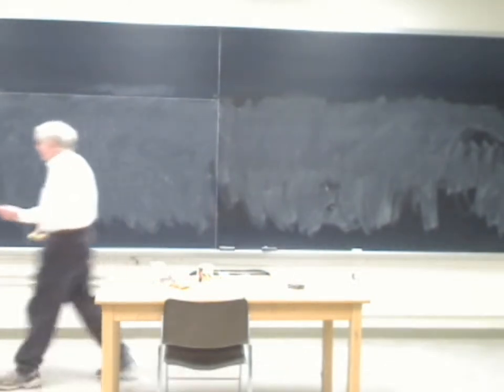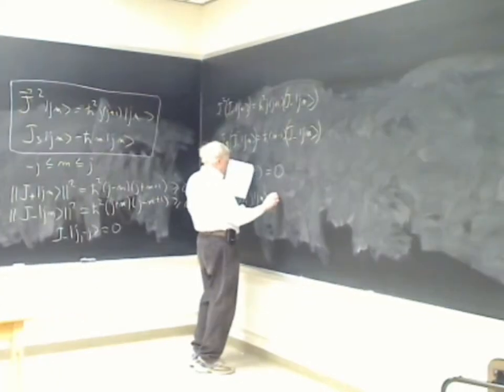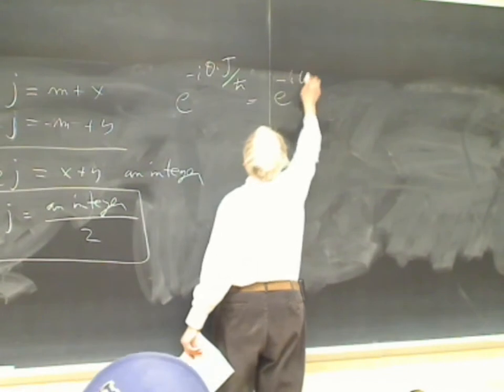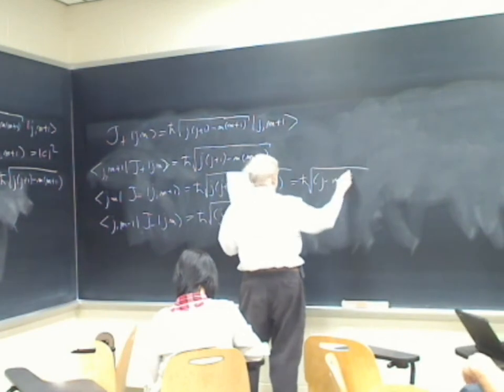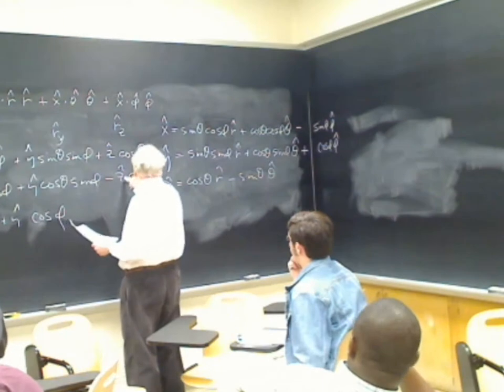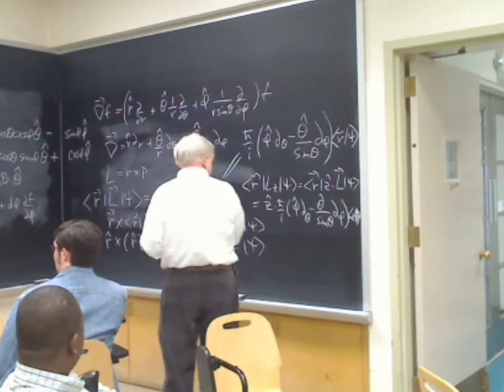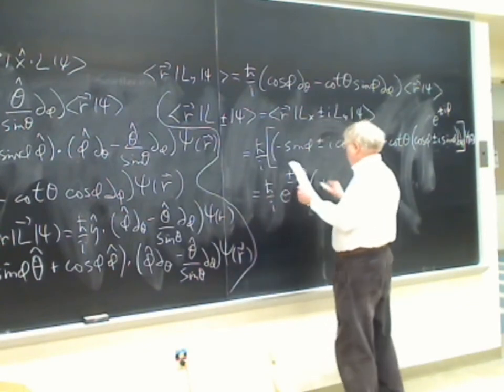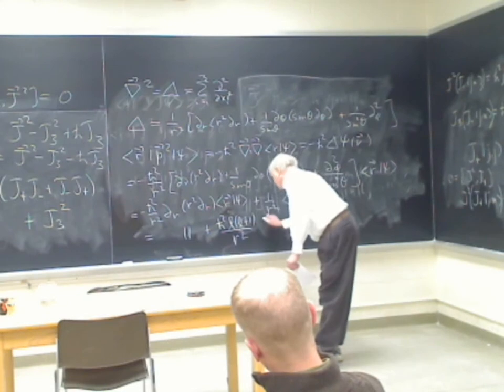UNM Graduate Quantum Mechanics 2009 lec012809